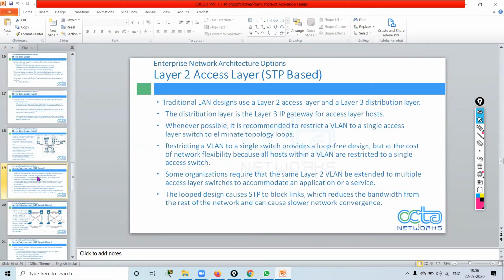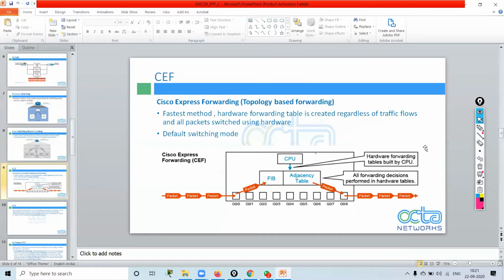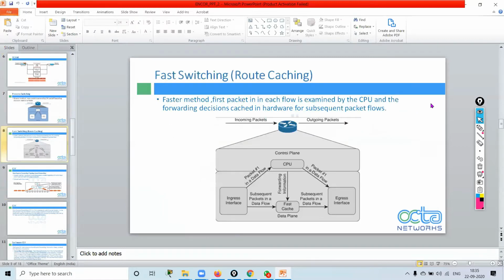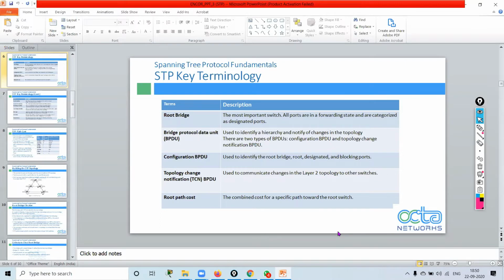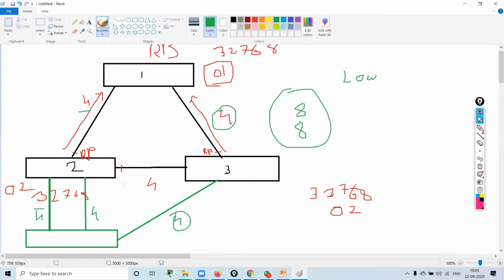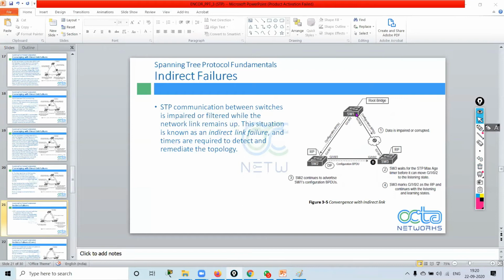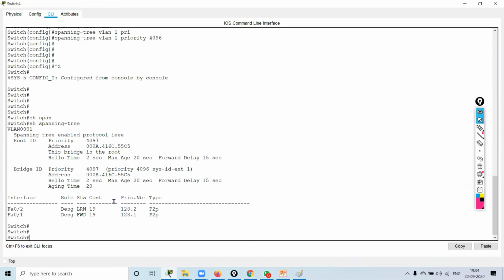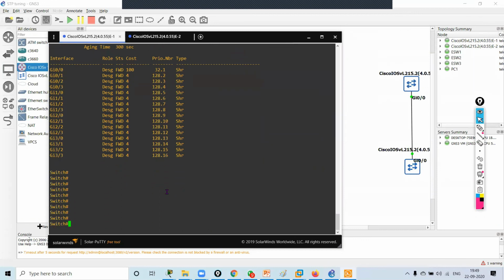Session 2 STP (ENCOR 350-401)| Trainer Mr. Qayyum Sayed || Octa Networks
Follow us on:
Skype - live:659b63c430f2571e